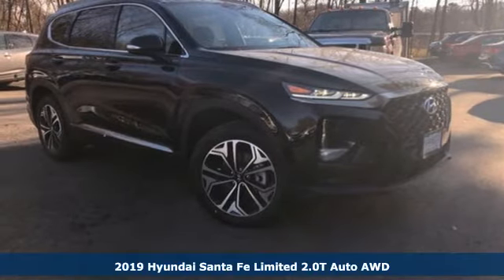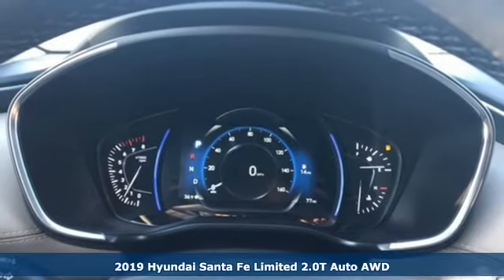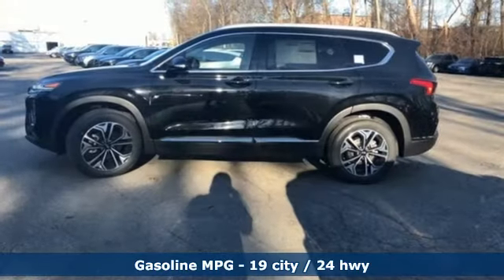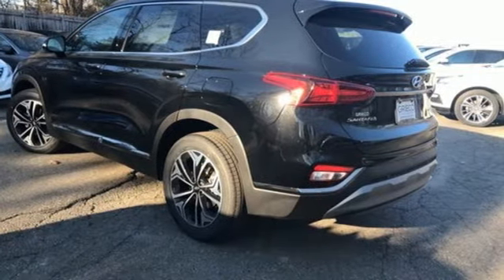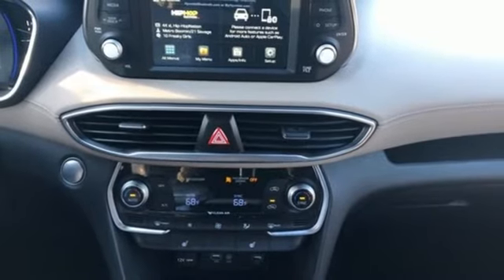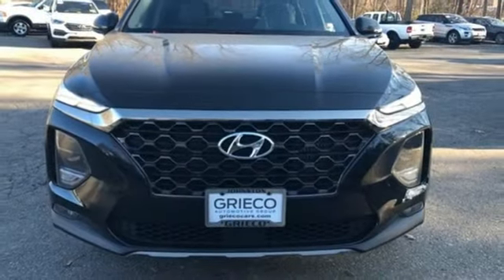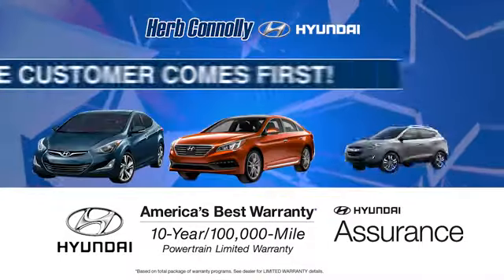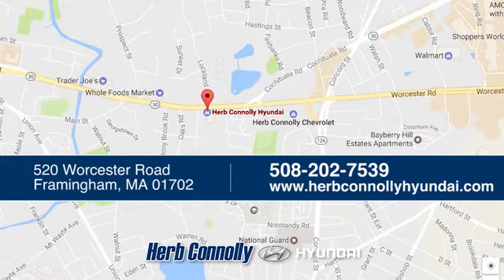New 2019 Hyundai Santa Fe Framingham, MA #16488 - SOLD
Year: 2019
Make: Hyundai
Model: Santa Fe
Trim: Limited 2.0T
Engine: 2.0L 4-Cylinder Turbocharged
Transmission: Automatic
Color: Black
Interior: Black/Beige
Stock #: 16488
VIN: 5NMS5CAA5KH040953
HTRAC All-Wheel Drive, 2.0L Turbo Gasoline Direct Injection (GDI) 4-Cylinder Engine with 235 Horsepower @6,000 rpm / 260 lb-ft. Torque @1,450-3,500 rpm, 8-speed Automatic Transmission with SHIFTRONICA®, Electronic Parking Brake, Hillstart/Downhill Brake Control, Idle, Stop & Go (ISG), Drive Mode Select, Forward Collision-Avoidance Assist, Safe Exit Assist, Blind-Spot Collision-Avoidance Assist, High Beam Assist, Rear Cross-Traffic Collision-Avoidance Assist, Immobilizer, Lane Keeping Assist, Driver Attention Warning, Smart Cruise Control with Stop & Go, Rear View Monitor, Rear Occupant Alert, Parking Distance Warning, 19" Alloy Wheels, Panoramic Sunroof, Roof Side Rails, LED DRLs, Headlights, Foglights, Taillights & Interior Lights, Heated Side Mirrors w/Turn Signal Indicators, Variable Intermittent Front Wipers, Satin Chrome Door Handles, Acoustic Laminated Windshield, Hands-free Smart Liftgate, Blue LinkA® Connected Services 3-years Standard (enrollment req), Blue Link Remote Start (3-year Complimentary Service), BluetoothA® Hands-free Phone System, 7" Display Audio with Android Auto (TM) & Apple CarPlay (TM), AM/FM/HD Radio/SiriusXMA®/MP3 w/ InfinityA® Premium Audio QuantumLogicA® Surround Sound & Clari-Fi Music Restoration Tech, Leather Seating Surfaces; Heated Front Seats, 8-way Power Front Seats plus Driver Lumbar Support, 60/40 Split 2nd Row Fold-flat Seats with Recline, Sliding 2nd Row Seats with Cargo Area Releases, Power Doors and Windows with Front Auto-Down/Up, Dual Automatic Temperature Control w/ CleanAir & Rear Air Vents, Proximity Key with Push Button Start, Rear Sunshades, Leather-wrapped Steering Wheel and Shift Knob, Premium Door Sill Plates, Auto-dimming Rearview Mirror w/ HomeLinkA® and Compass, Dual Front and Rear USB Outlets, 7" LCD Instrument Cluster, 12V Power Outlets, Carpeted Floor Mats and Cargo Cover. Price includes: $500 - Military Program. Exp. 01/02/2019, $1,250 - Hyundai Circle V-Plan Cash. Exp. Exp. 01/02/2019, $1,500 - Retail Bonus Cash. Exp. 01/02/2019, $400 - College Graduate Program. Exp. 01/02/2019, $500 - Sales Event Cash. Exp. 01/02/2019, $250 - A Plan - Family & Friends. Exp. 01/02/2019

Address:
520 Worcester Rd - Rte 9 East